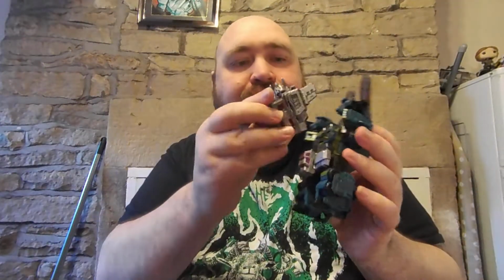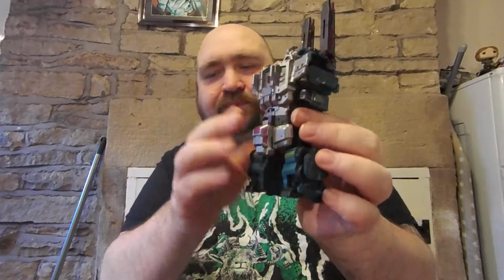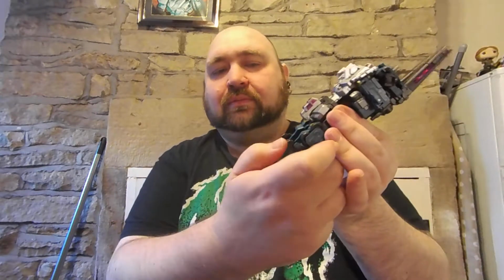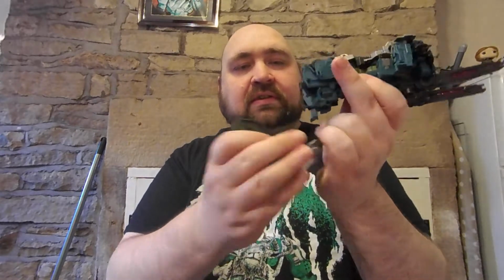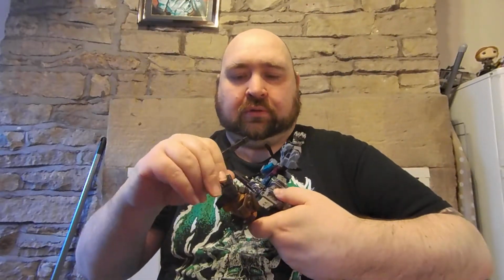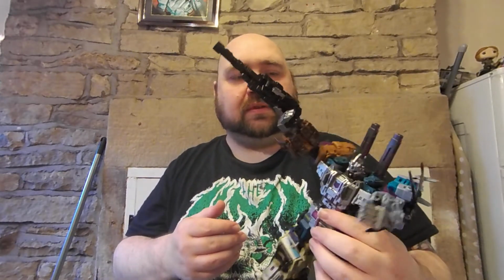Iron Factory War Giant review aka Bruticus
Combining and taking a look at the War Giant Iron Factory's take on the Combatacons and Bruticus.